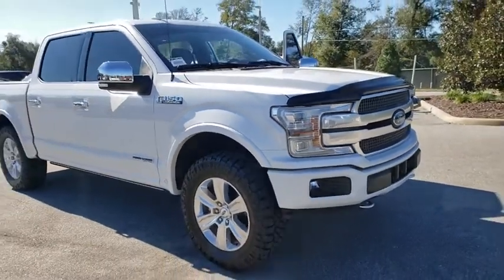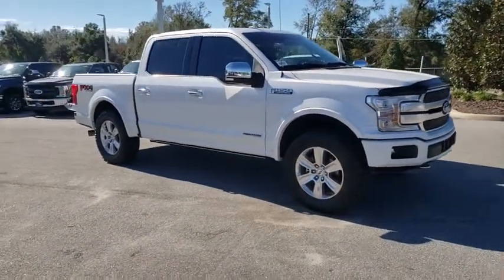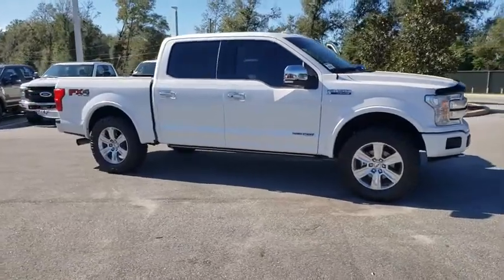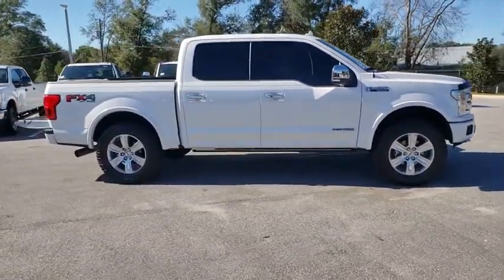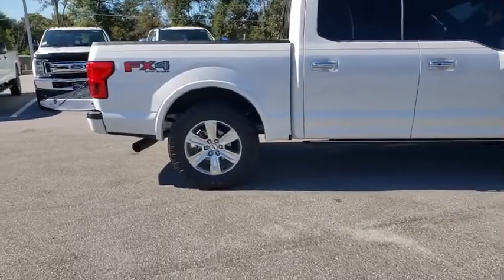2018 Ford F-150 The Villages, Leesburg, Belleview, Wildwood, Crystal River, FL 200172A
White Platinum Metallic Tri-Coat Used 2018 Ford F-150 available in The Villages, Florida at

Village Ford
11660 SE Highway 441